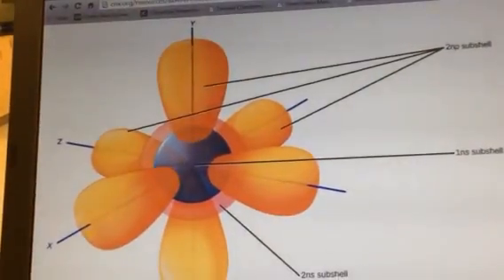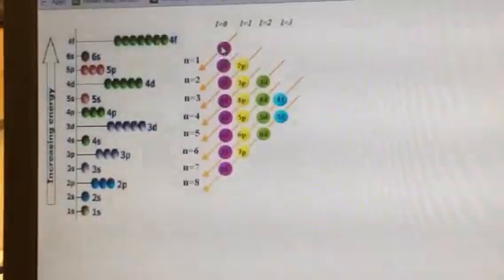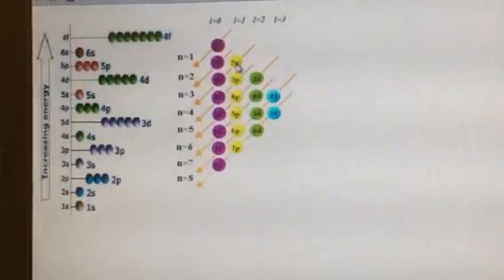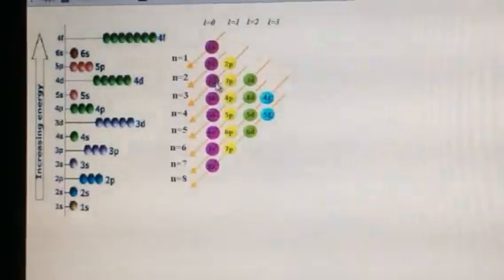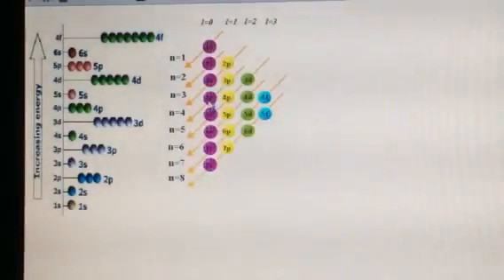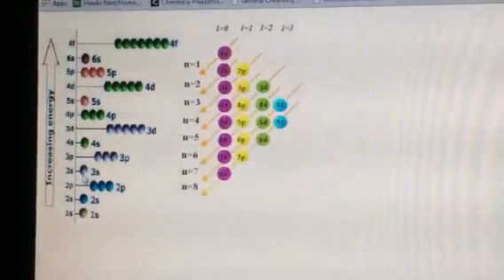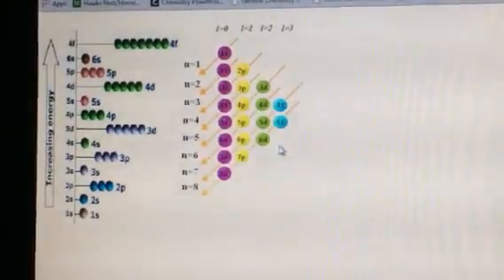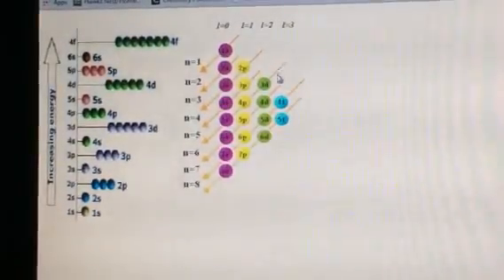Electrons - Aufbau Principle